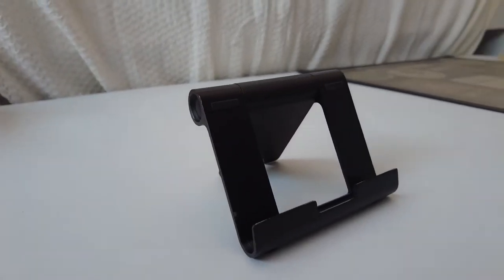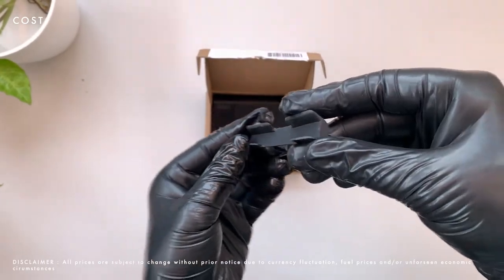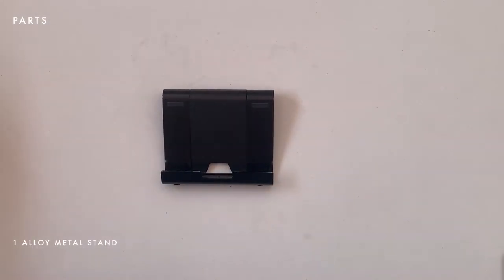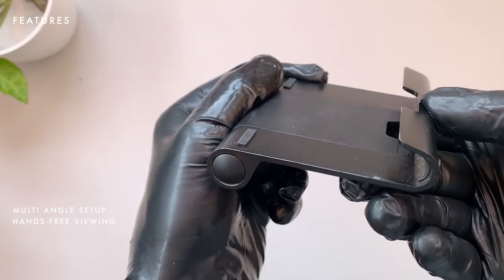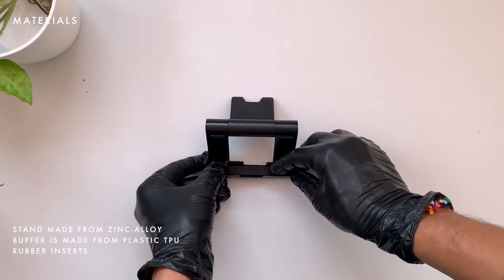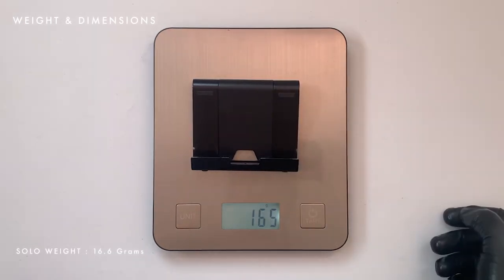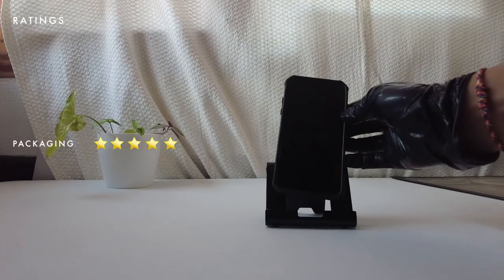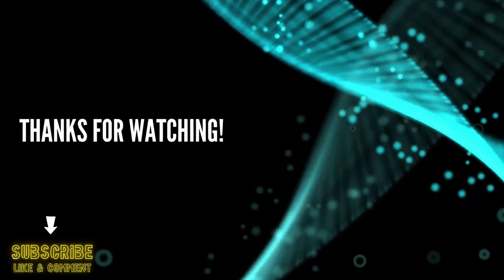AMAZON BASICS Multi-Angle Stand 2022 | Unboxing | Ratings | Review | Essential phone and pad stand?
Amazon Basis Multi Angle stand another product to help de-clutter your workspace or living area, the Multi-Angle Portable stand is for Tablets, E-readers and phones. So, lets unbox and review this stand.

Link for Amazon Basics Multiangle stand

CHAPTERS

00:09 INTRODUCTION

00:28 UNBOXING

01:10 COST

01:42 PARTS

02:14 FEATURES

02:45 MATERIALS

03:02 ADVANTAGES

03:31 DISADVANTAGES

03:52 WEIGHT & DIMENSIONS

04:41 RATINGS

05:04 CONCLUSION

EQUIPMENT

COMPUTER : Apple Macbook Pro 14 inches

CAMERA 01 : Apple iPhone XR

CAMERA 02 : DJI Osmo 2, creator combo

RINGLIGHT : AYL RGB 12 Inch Ring Light with stand

TRIPOD 01 : Digitek DTR-550 LW

TRIPOD 02 : Brolaviya Cell Phone Table Stand

Music from Youtube Music  :

Before you purchase from online stores, make sure to check that your box is sealed and not used before you get it. Return if so.

Please Recycle and Up-Cycle your waste, and help save the planet.

Thanks.